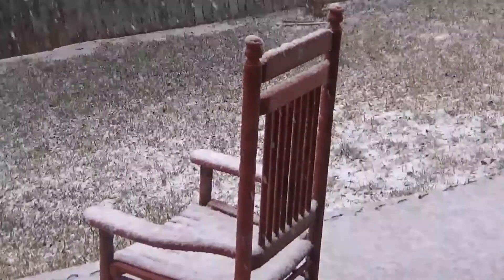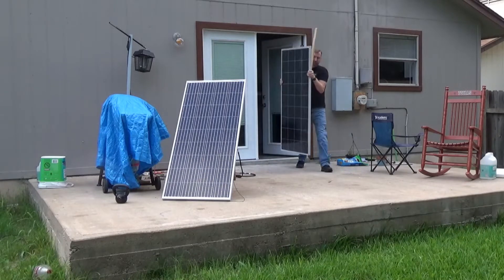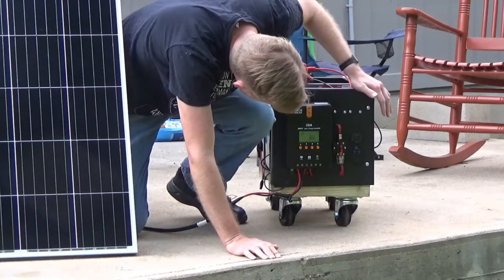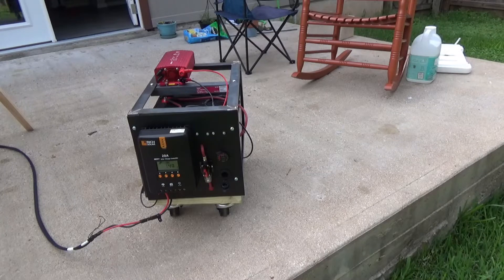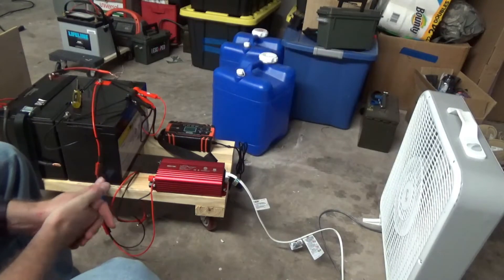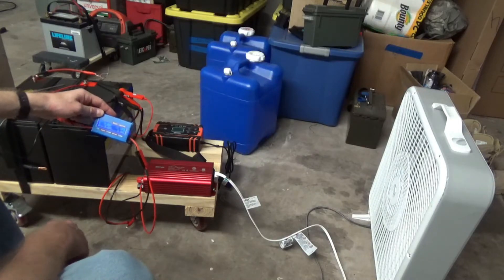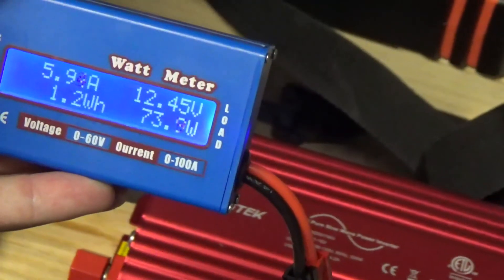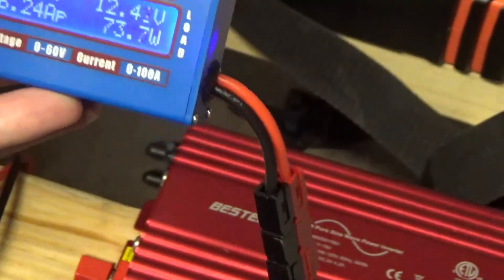Building a solar kit for Texas Blackouts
I built this 380w 400ah solar MPPT pure sine kit after the Feb blizzard in Central Texas. It should be enough to run my electric blanket, chest freezer, cable modem and other basic things.

HQST 190w panels x 2
Rich Solar MPPT charge controller
BesTek Pure sine 500w inverter
two Mighty Max 100ah batteries

I also added a video I shot showing some testing of the actual, real world current draw of a 20" box fan on both AC and DC so stay tuned till the end.